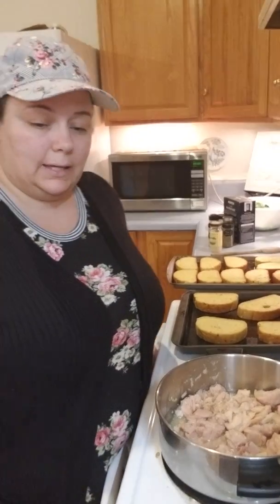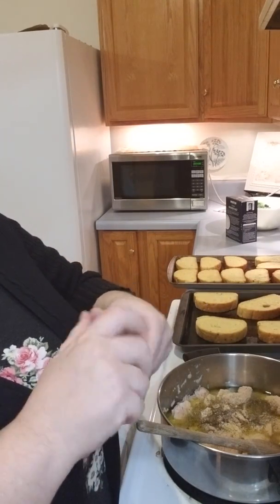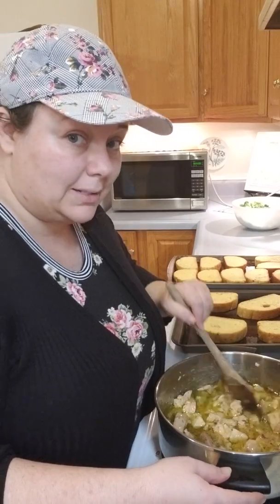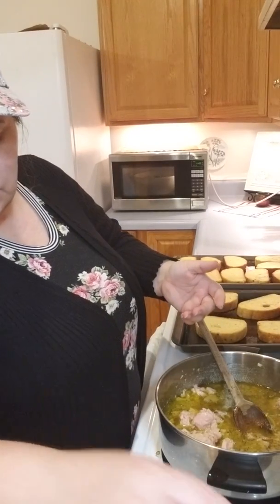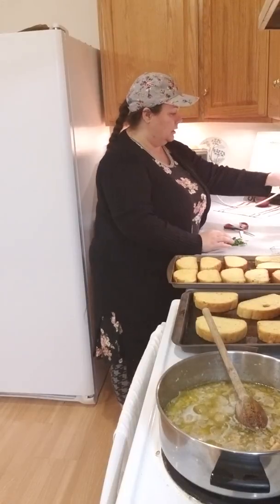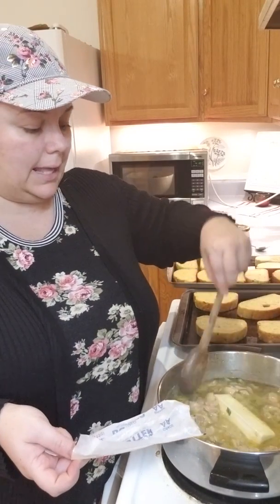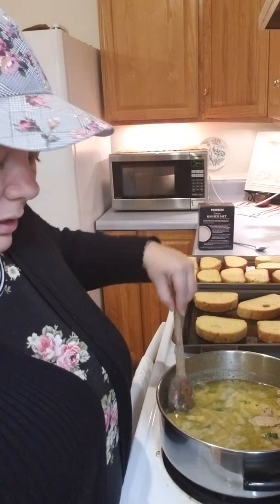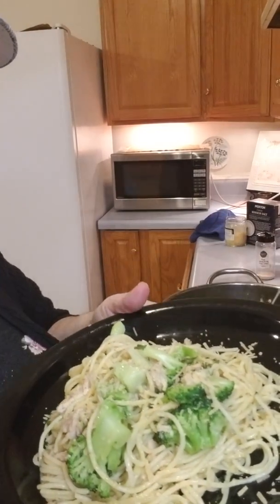Dinner Tonight Albacore Tuna, broc w garlic OOil over pasta (09-11-18)